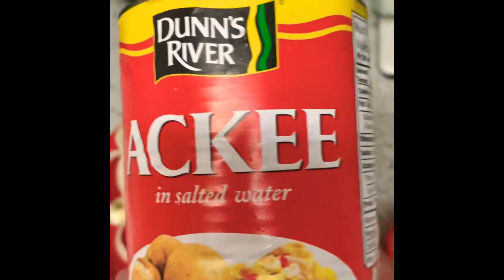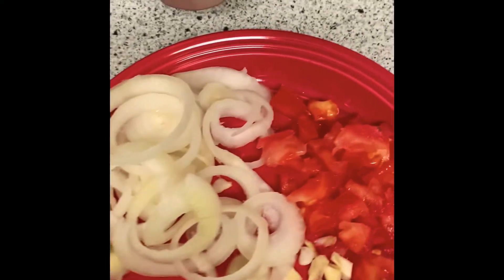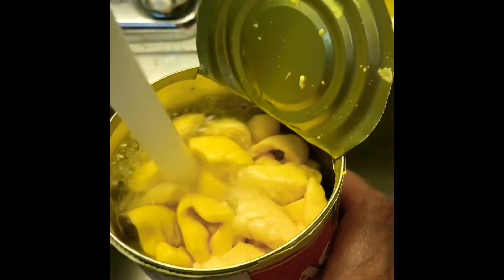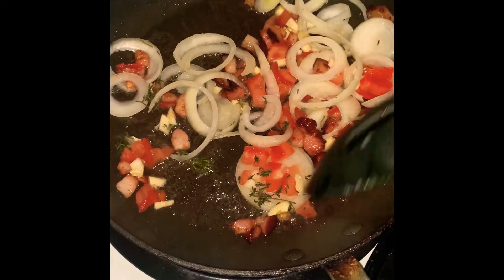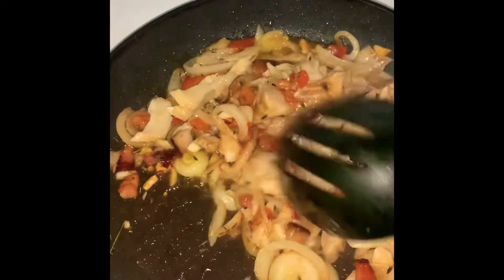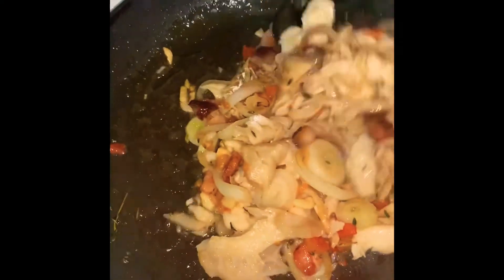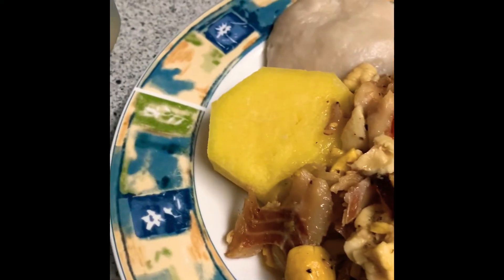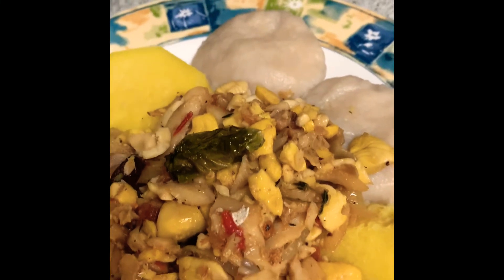PREPARING ACKEE AND SALT-FISH JAMAICAN NATIONAL DISH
Welcome back my lovelies, happy to see you. If you’re new here I welcome you too. Now let’s cook my national dish y’all...

This is mainly a Mukbang channel, which is also made up of other contents such as Recipes Challenges ASMR and Vlogs. I hope you enjoy...

 MUKBANG: also spelled Meokbang and also known as a Eating Show: is an online audiovisual broadcast in which a host consumes large quantities of food while interacting with the audience. It became popular in South Korea in 2010, and since then it has become a worldwide trend.
Thank

ASMR: “Autonomous Sensory Meridian Response." a feeling of well-being combined with a tingling sensation that triggers positive feelings relaxation and focus. Often a particular sounds of crackling, chewing, pouring whispering. Everyone’s feeling of this is however different.

And yes my Luv’s I do accept monetary gifts. So If you’d like to contribute to any of my dishes or sponsor a particular meal, you can send to my PayPal below, thank you⬇️